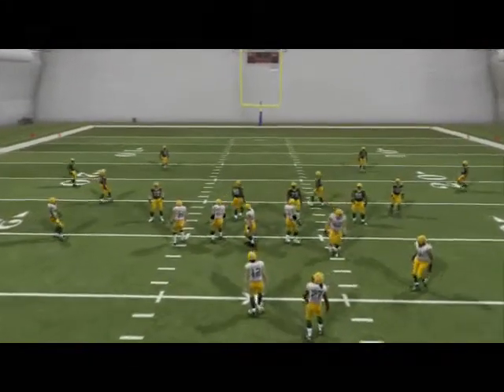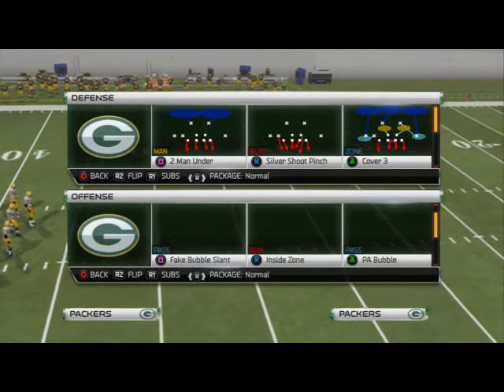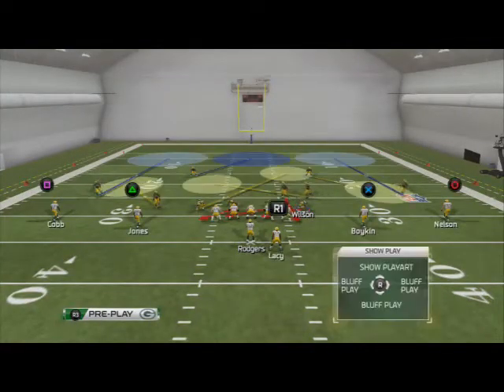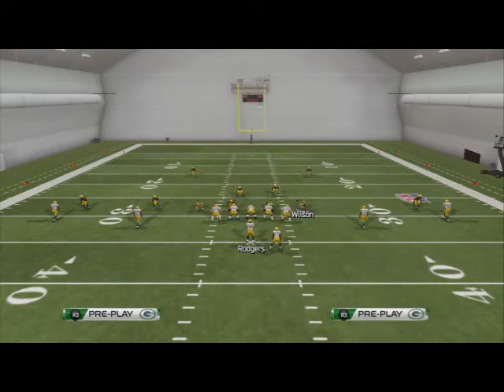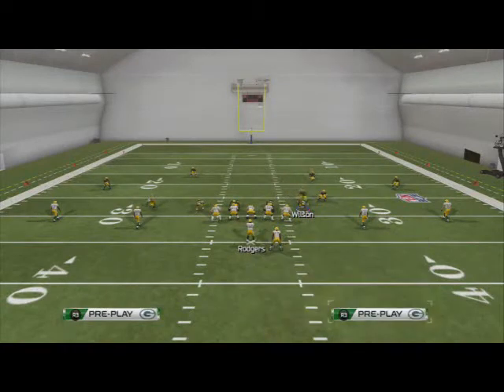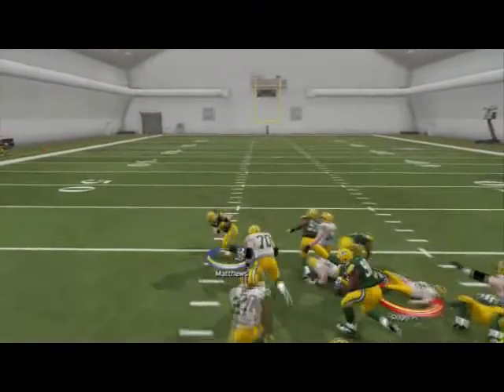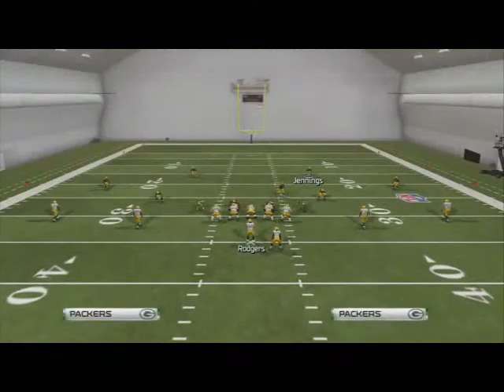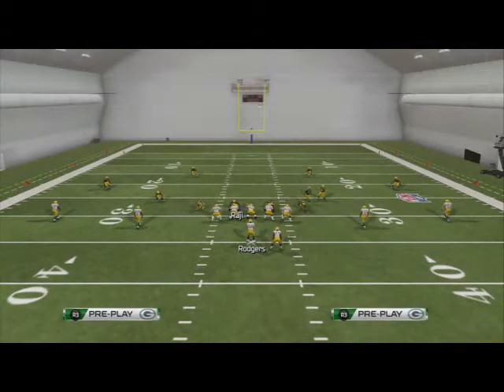Madden 25 Defensive Tips - Blitz of the Day Episode 34